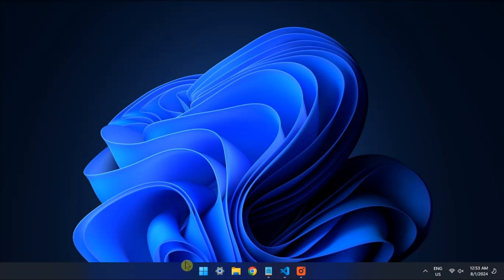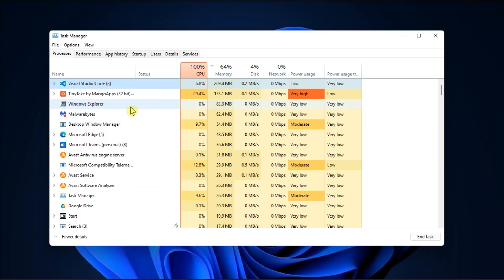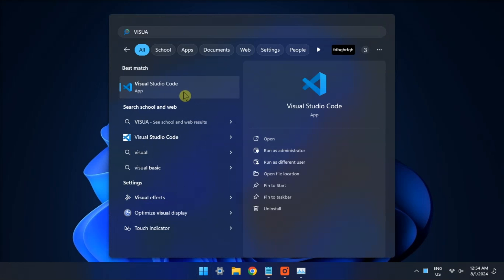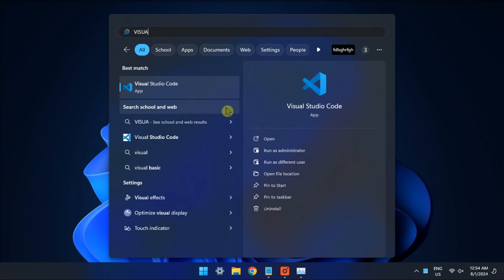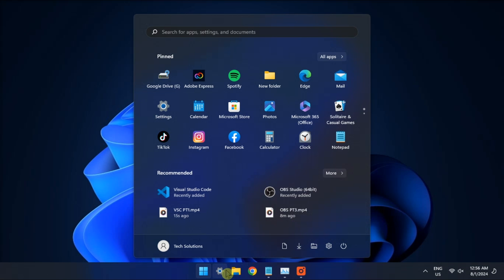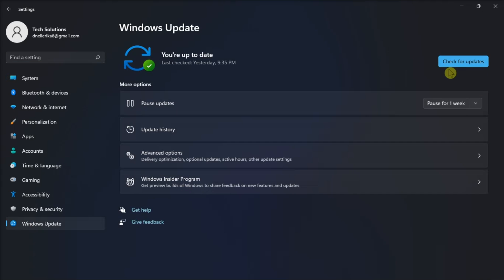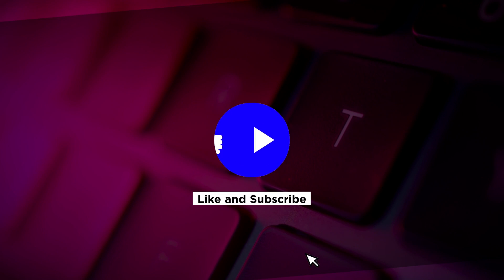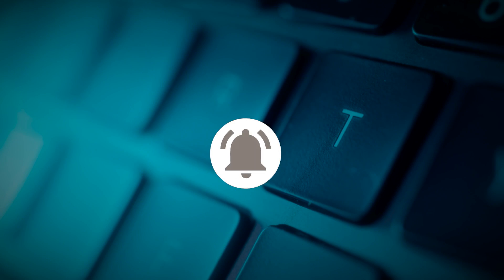How to FIX: Visual Studio Code Crashing on Windows 11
Discover how to fix Visual Studio Code crashing on Windows 11 with this detailed tutorial. Learn step-by-step solutions to address and resolve stability issues, ensuring a smooth and uninterrupted coding experience.